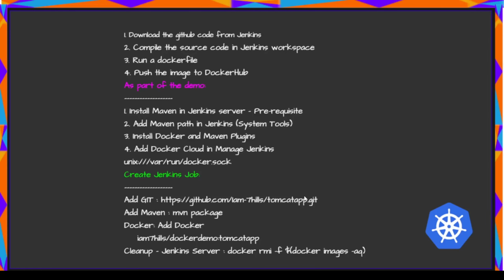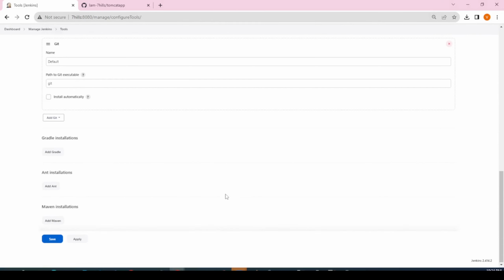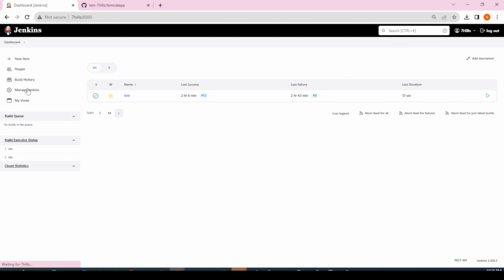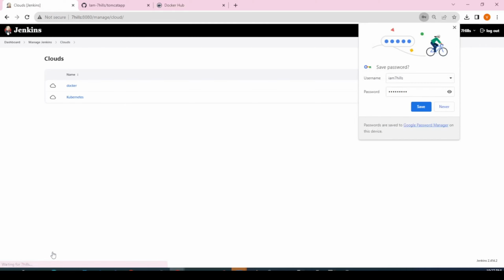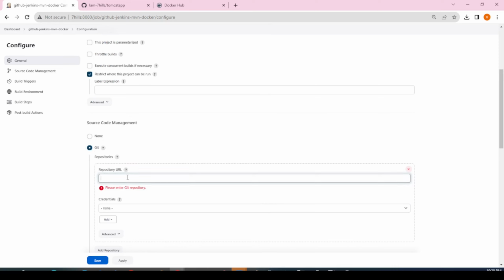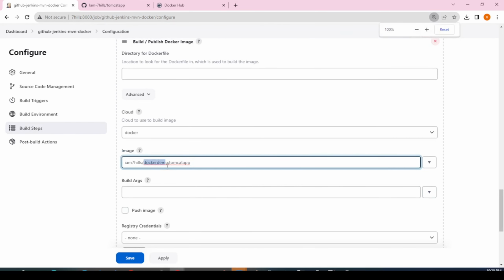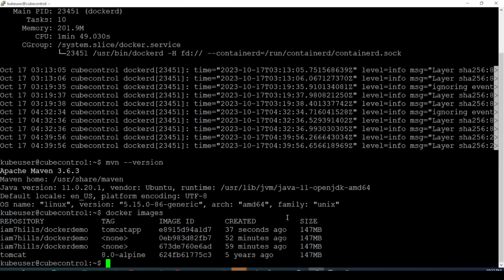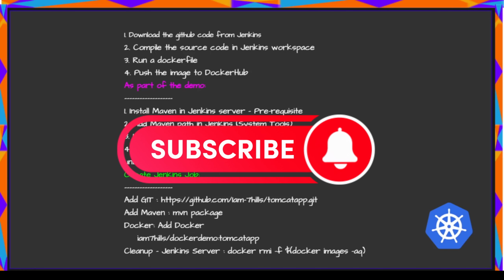How to run Docker and Maven in Jenkins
Hello Everyone, In this video, you will be learning on how to integrate GitHub, Maven, and Docker using Jenkins

1. Download the github code from Jenkins
2. Compile the source code in Jenkins workspace
3. Run a dockerfile
4. Push the image to DockerHub

As part of the demo:
1. Install Maven in Jenkins server - Pre-requisite
2. Add Maven path in Jenkins (System Tools)
3. Install Docker and Maven Plugins
4. Add Docker Cloud in Manage Jenkins
 unix:///var/run/docker.sock

Add Maven : mvn package
Docker: Add Docker
 iam7hills/dockerdemo:tomcatapp

Cleanup - Jenkins Server : docker rmi -f $(docker images -aq)